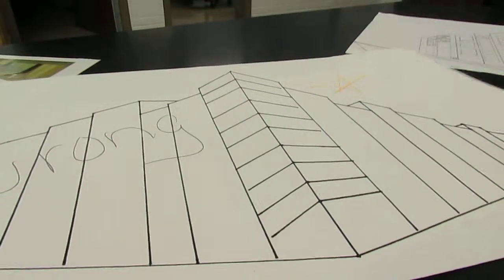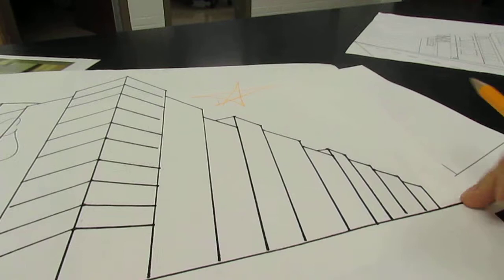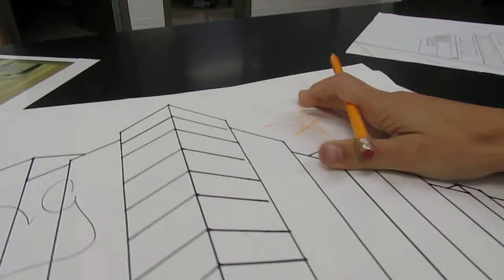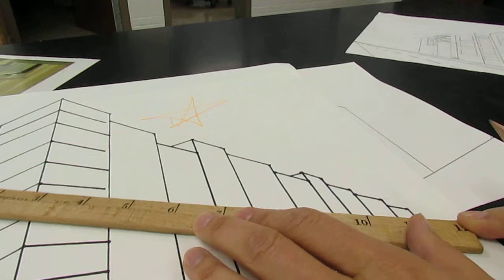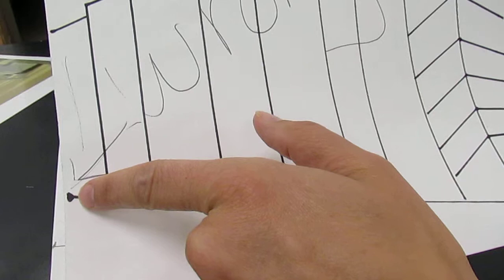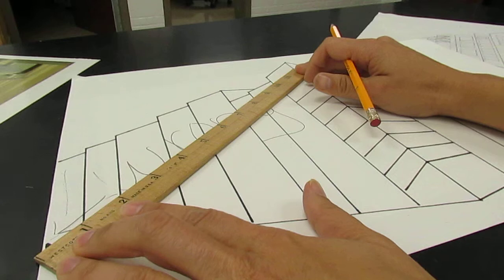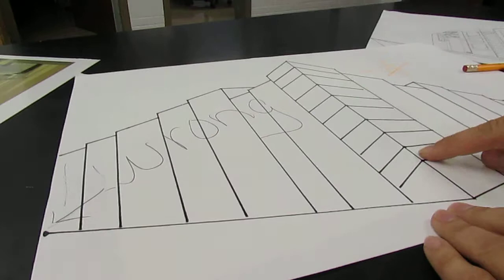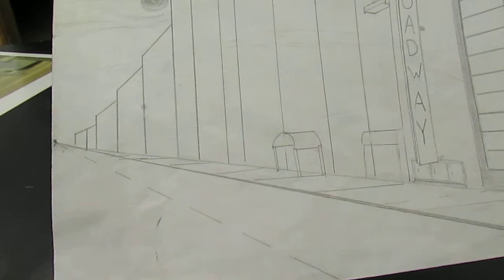wrong in perspective